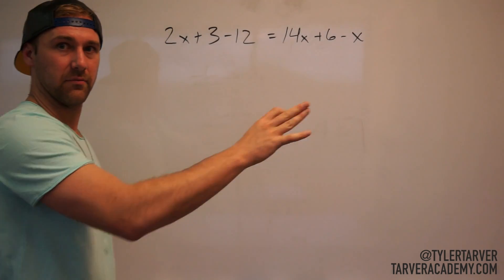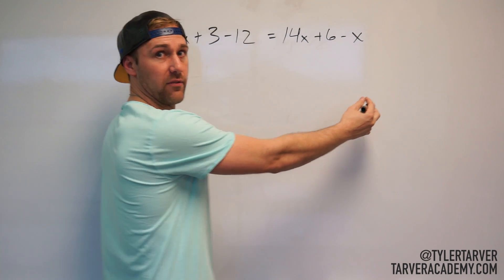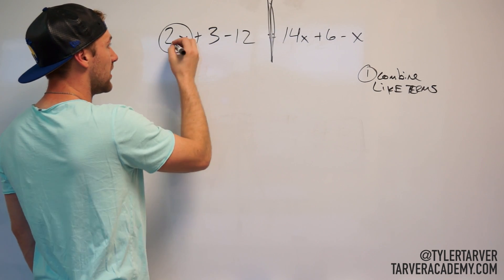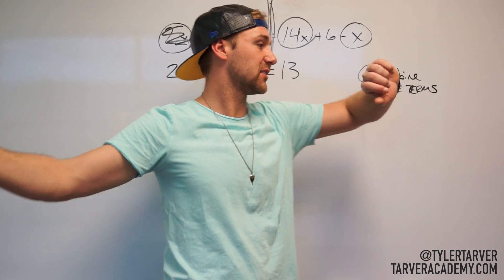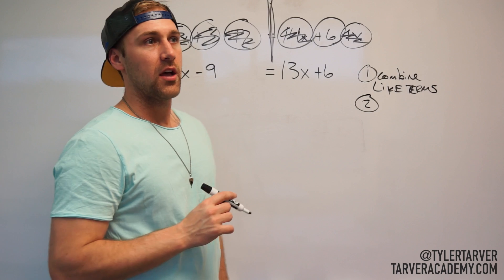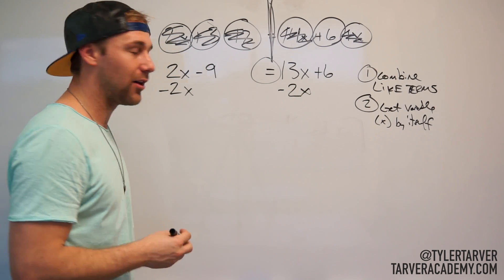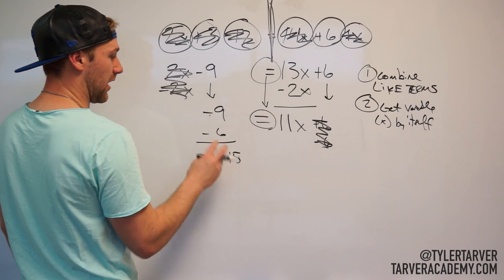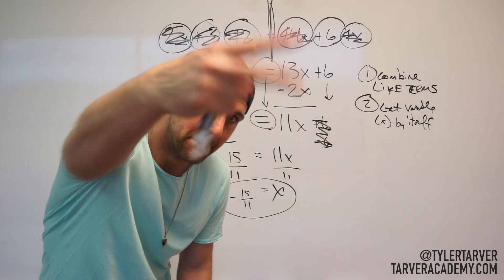Solving Multi Step Equations | Example Problem